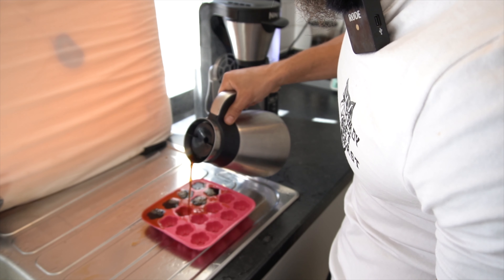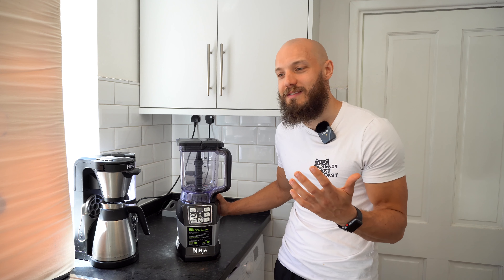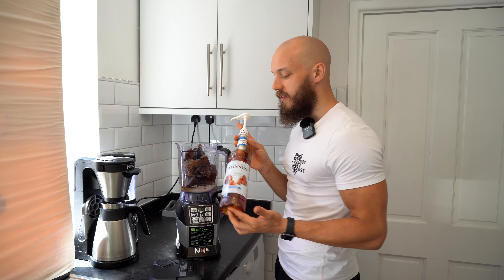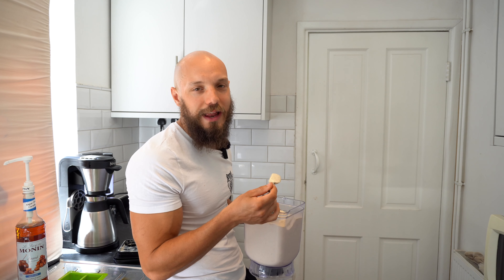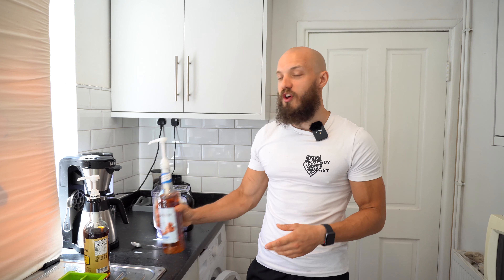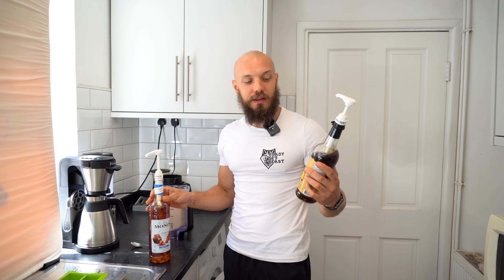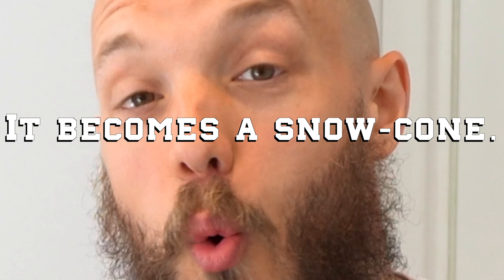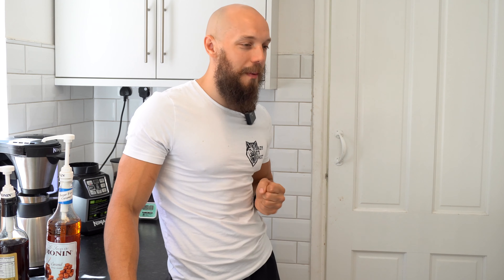Low Cal Coffee Caramel Ice Cream! (93 Cal per 2 LITRES)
Summer's finally here and that means so is the temptation to destroy your body with ice cream!
Fret no longer because today we're making a delicious and crazy simple low calorie ice cream, with the tasties to crush your cravings, the caffeine to crush your workout and the calories to preserve that summer bod you've been working on.

To make this vegan, sub a nut milk for the skimmed milk!
To make this high protein, blend the milk with protein powder before adding ice.

Sugar Free Caramel Syrup
(Vegan Friendly)
Modern Ninja Blender